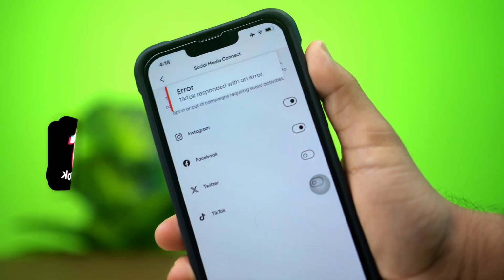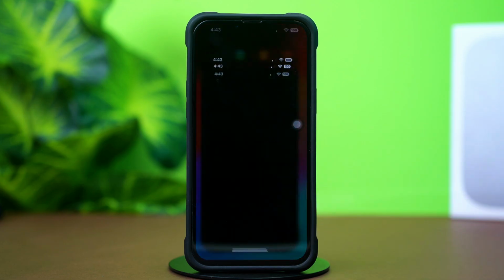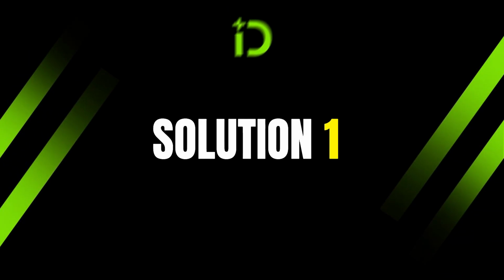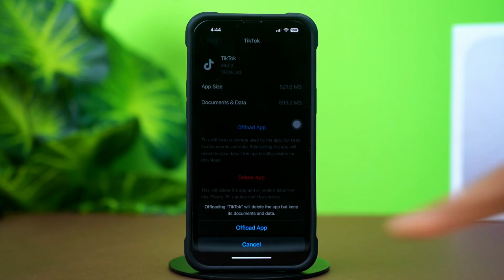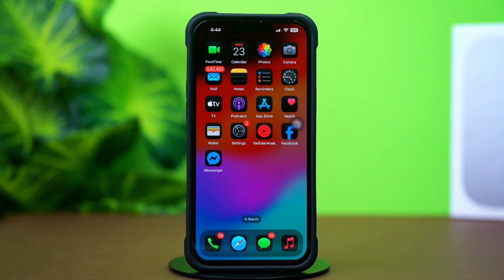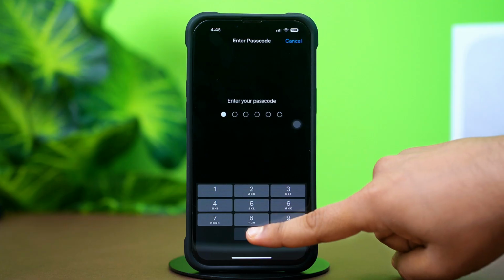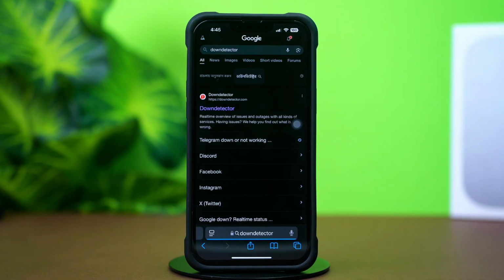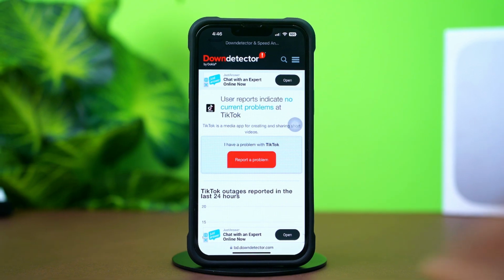How to Fix TikTok Responded with Error When Connecting YouTube or Facebook on iPhone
Is your TikTok showing "Responded with Error" on your iPhone? Well, don't worry! In this video, I've shown how to fix TikTok responded with error problem on iPhone. By solving the issue of TikTok not linking to YouTube or Facebook, you will be able to fix TikTok YouTube connection issue easily.

So, go and watch this video to learn how to fix TikTok responded with error. So, thanks a bunch for visiting here!

00:01- Video Intro
00:32- Solution 1: Offload TikTok
00:54- Solution 2: Update TikTok
01:12- Solution 3: Reset Network Settings
01:36- Solution 4: Check Down Detector
02:02- Solution End